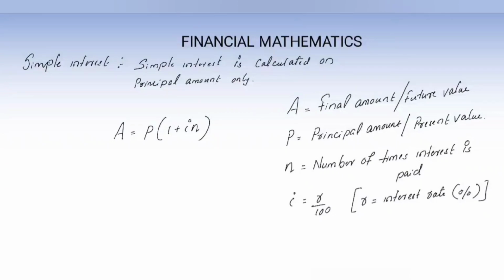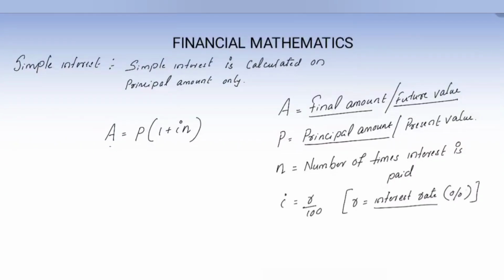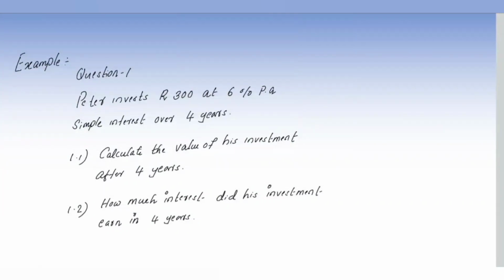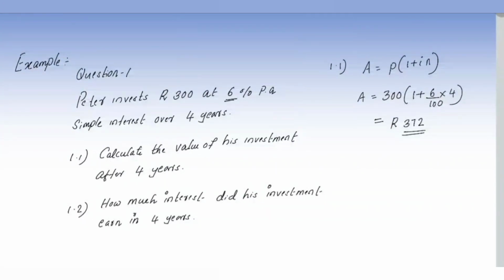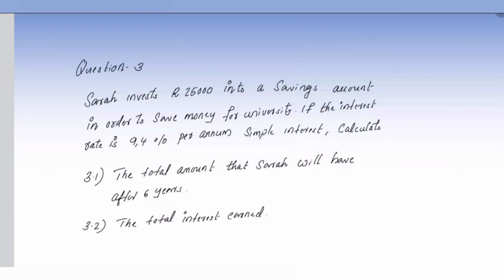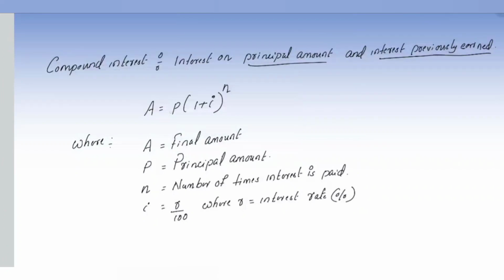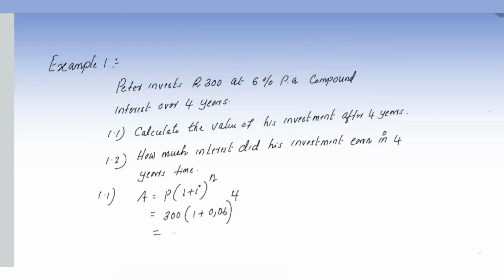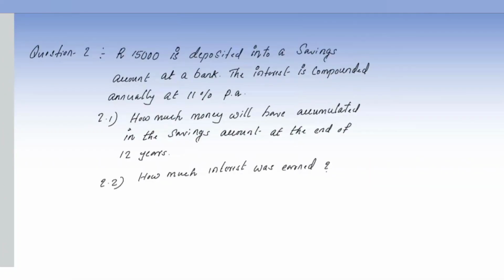Grade 10#Financial Mathematics#part 1# Simple & Compound interest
1. Simple interest formula
2.Compound interest formula
3.worked examples
4.Homework